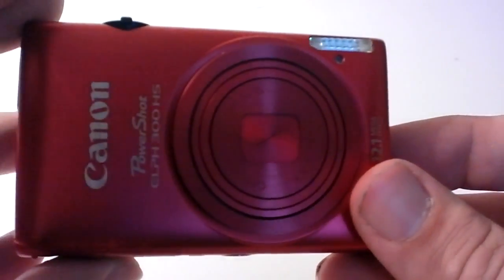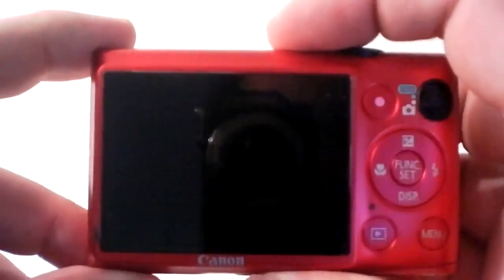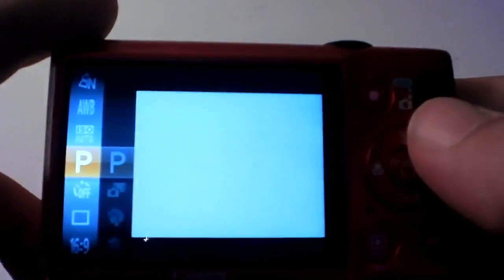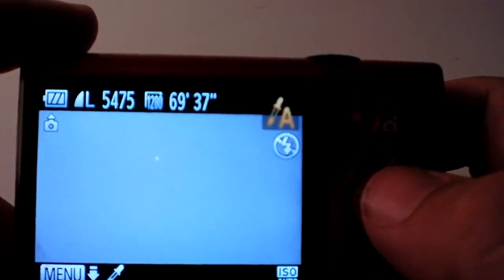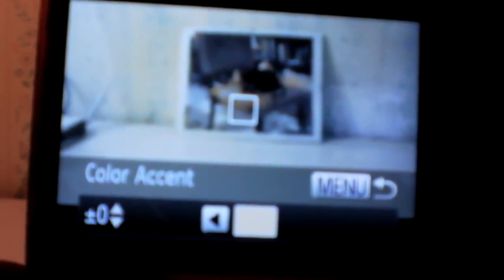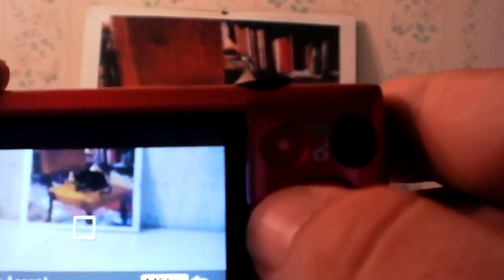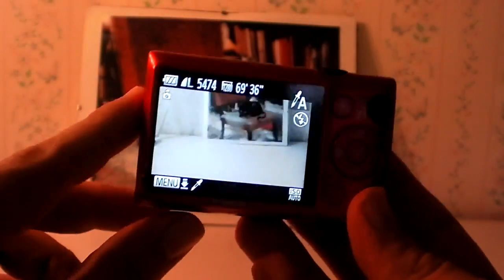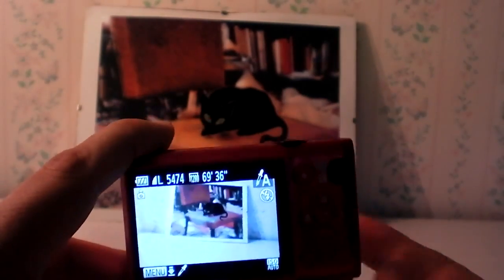The Northern Tech - Canon Powershot ELPH 300HS - How to use Accent Color.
VlogginLife
1500 Fisher Street
P1B 2H0